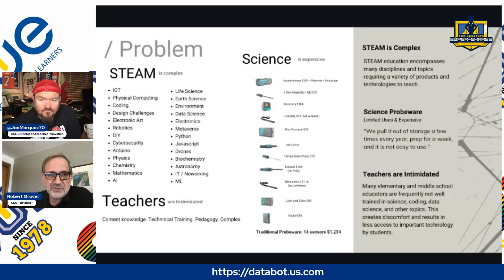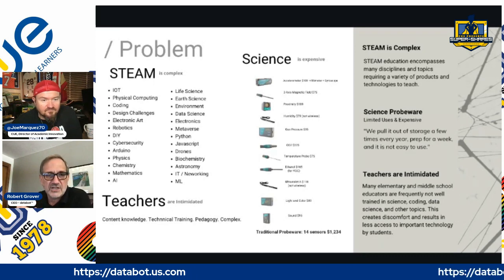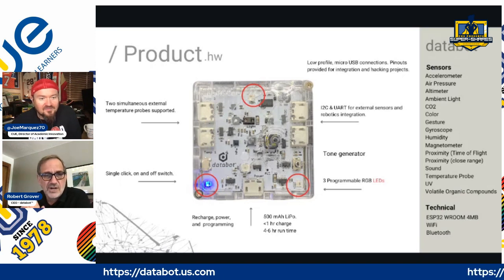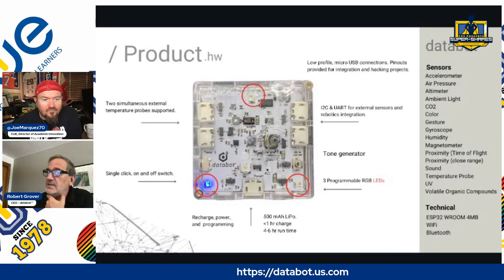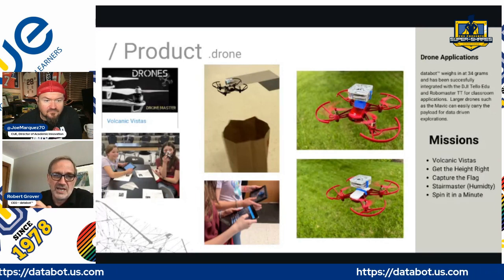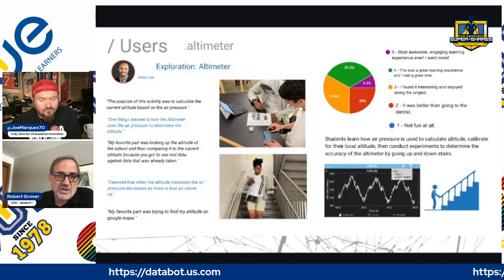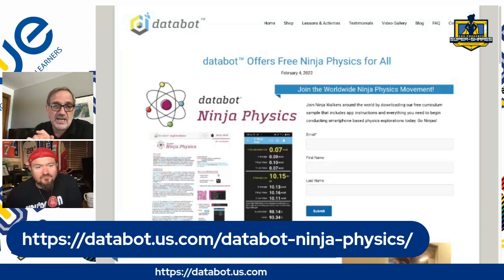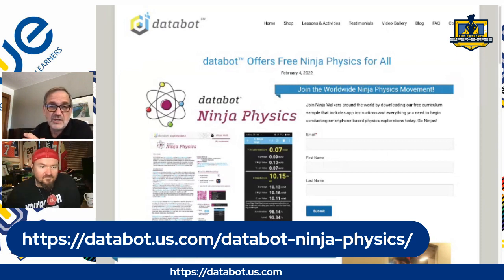CUE SuperShares with the CEO of databot, Robert Grover.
Join us Wednesday, 9/13, at 4 pm PST for another exciting episode of SuperShares. @JoeMarquez70
 chats with the CEO of databot, Robert Grover. See how such a tiny device can have a big impact in your classroom!